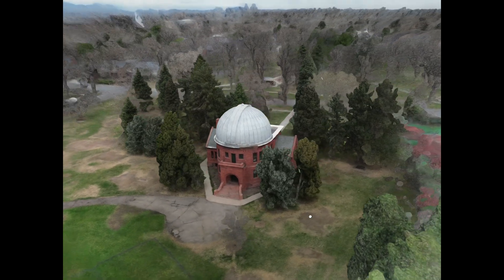You NEED to know this before you NeRF with Luma AI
After tons of trials and talking to experts, we figured out the best practices on how you can get the best NeRFs possible with Luma AI!

Shoutout to the Luma AI team for always being so cool to speak with us and help us learn more about the tech!